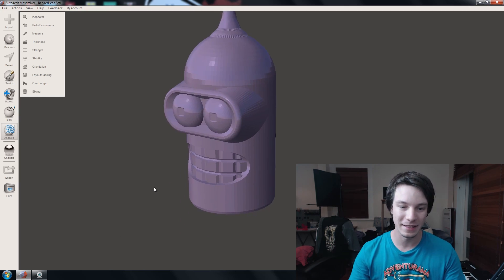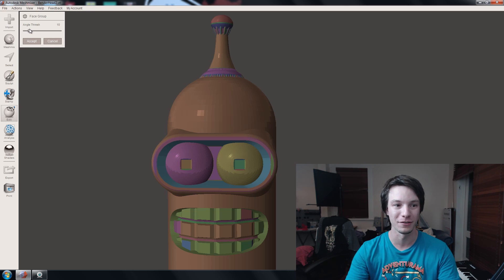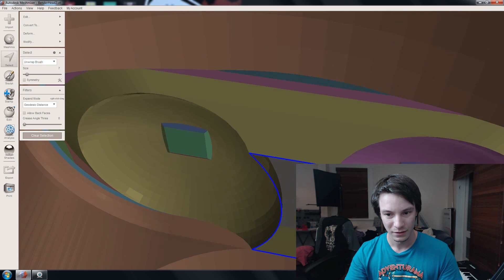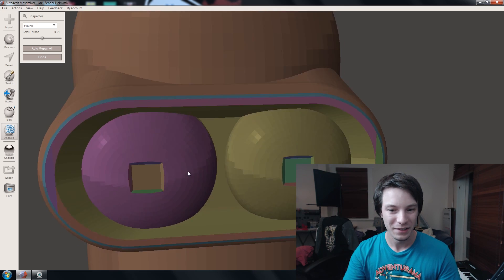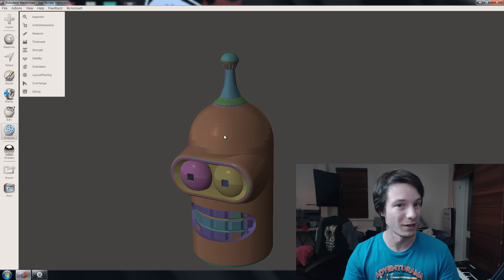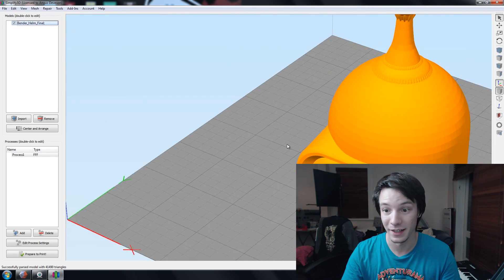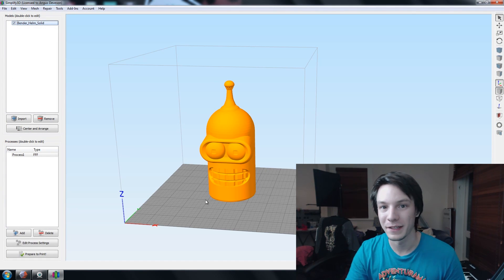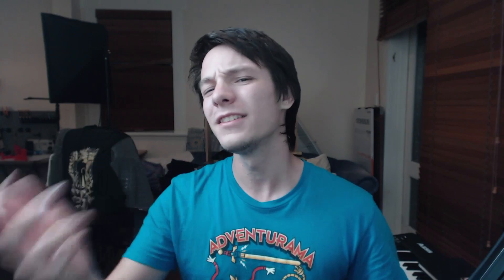Fixing the Bender Bust for Joel - The 3D Printing Nerd!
The Bender Bust by cerberus333 on thingiverse makes for a great test print but it has a slight error behind the eyes. Let's fix it with meshmixer!

Joel over at The 3D Printing Nerd asked me to fix up the file and make it print well at the massive scale he prints on his Gmax 1.5 - so obviously I said heck yes! Here's two methods I would tackle the problem using the latest version of Meshmixer.